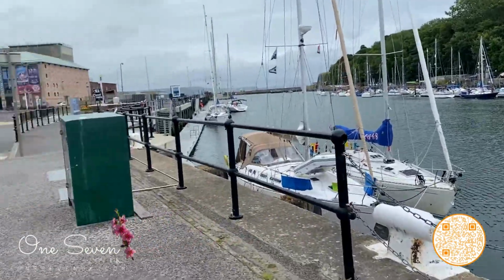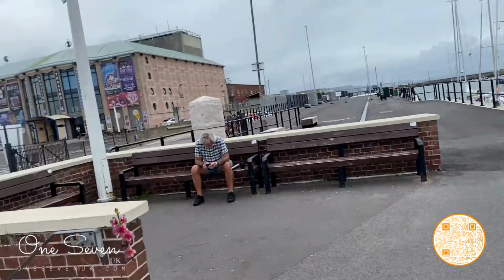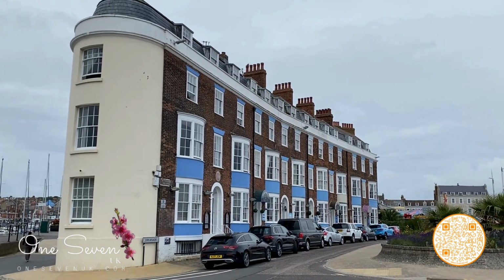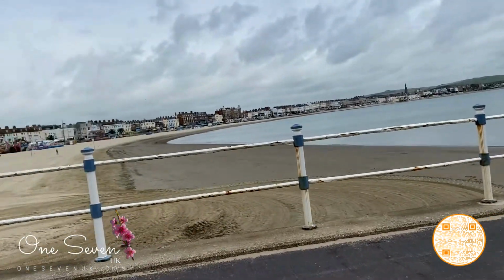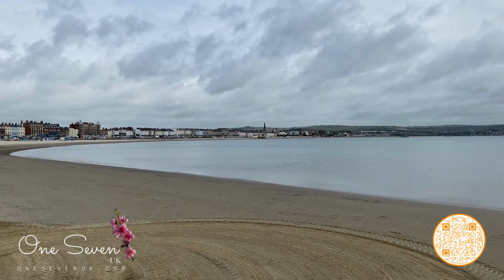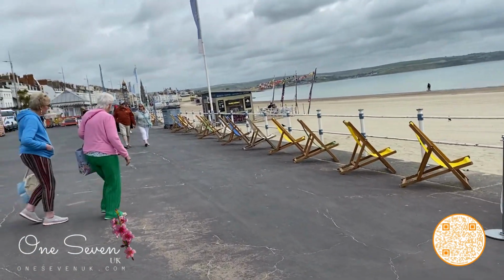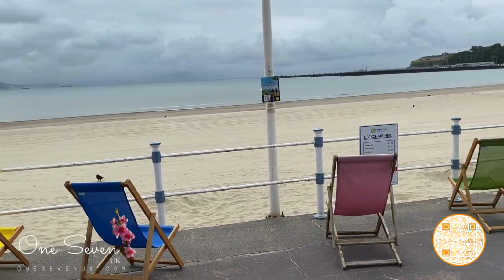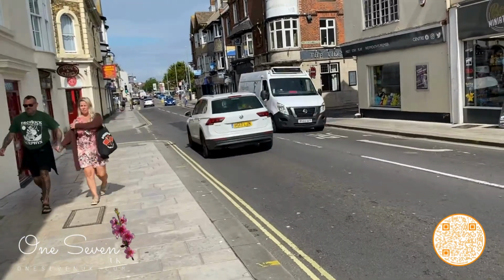DISCOVERING WEYMOUTH HARBOUR: A MORNING STROLL WITH SCENIC VIEWS - PART 2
Join us on a scenic walk through the historic Weymouth Harbour and along the charming promenade. Discover the sights and stories of this coastal gem, including the fascinating history of Weymouth's role during World War II and the picturesque Devonshire buildings. We also share our recommendations for the King Edward Fish & Chip Shop near the Jubilee Clock, known for its delicious fish and chips.

Don't miss out on the beautiful views, local insights, and more! We'd love to hear from you and share more adventures together.

🌟 Welcome to One Seven UK (onesevenuk.com) - where passion meets craftsmanship! 🏠💕 As a family business based in Southampton, England, we are deeply dedicated to handcrafting high-quality scrunchies - super size, mini, and skinny - that add a touch of elegance to your hair game. But that's not all! We pour our hearts into producing a wide range of premium quality handmade products, because making things is what Verji enjoys doing!

👨‍👩‍👧‍👧 Meet the faces behind the magic: We are husband and wife, Matt and Verji, and our lovely daughters, Rachel and Abigail. Our journey began when we met in Winchester, England, in November 2006. From there, love blossomed, and we got engaged at the Statue of Liberty in March 2007, followed by our beautiful wedding in Winchester in August 2007. As a radiographer, Verji passionately cares for others at the hospital in Southampton, while Matt takes charge of our children's homeschooling.

🧶 Verji's love for creating beautiful things goes back to her childhood, where she watched her grandmothers skillfully crocheting, knitting, and sewing. Inspired by their talents, she started crocheting and knitting at the tender age of seven. Over the years, her passion for creating unique gifts to bring joy to people's lives has only grown.

🎨 Everything we offer at One Seven UK is lovingly handmade by Verji in her spare time, with meticulous attention to detail. Matt brings his expertise to the computer side of things and ensures smooth order processing. Our lovely daughters, Rachel and Abigail, lend their helping hands and even model our beautiful scrunchies!

📖 The name "One Seven UK" holds a special meaning to us. It's a reference to the Bible verse, Joshua 1:7, which reminds us to be strong and courageous as we embark on this beautiful journey of creating and sharing our handmade treasures with the world.